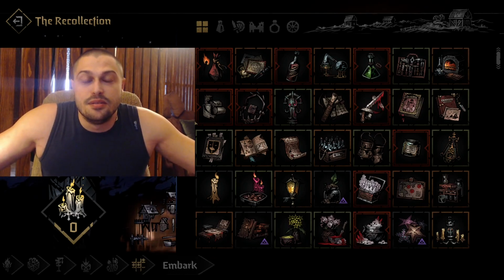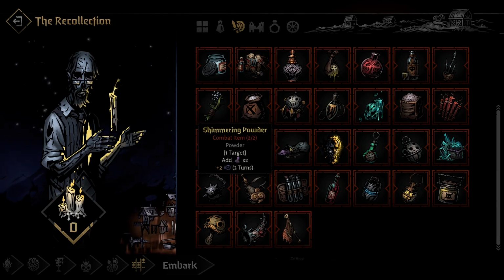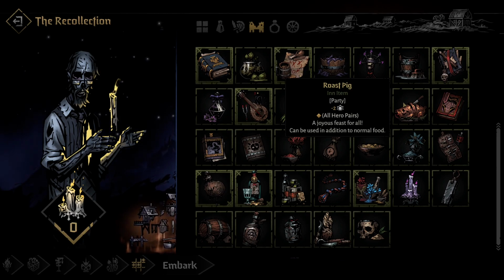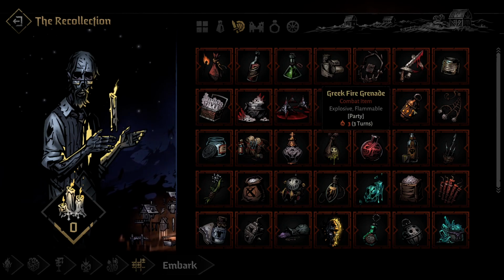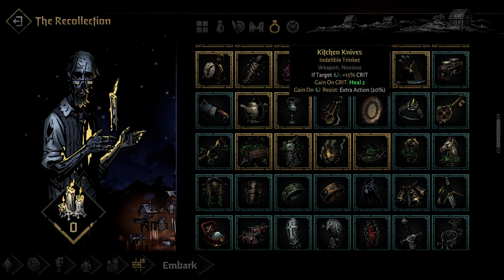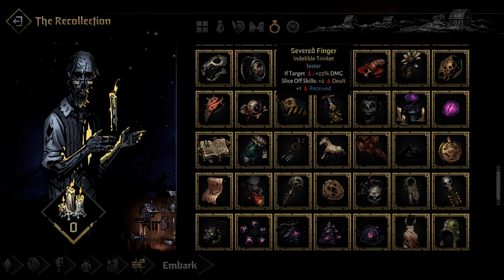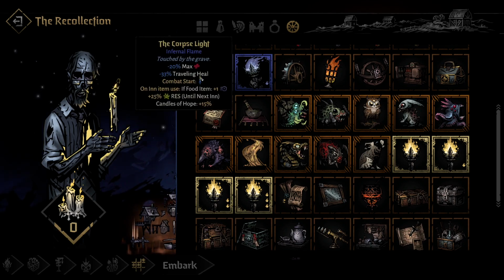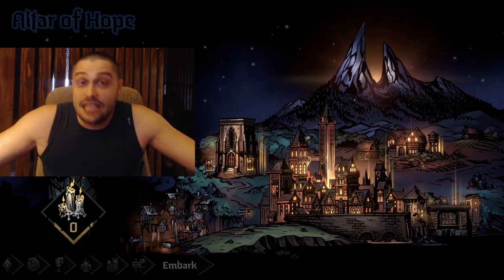Darkest Dungeon 2 - The Recollection Guide - 100% ALL ITEMS UNLOCKED at The Altar of Hope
So, This one is huge, full 'The Recollection' Guide for all builds, classes and subclasses in the game.
Ranking all items from worst to best in order with full descriptions and examples.
The Recollection guide covers all items in the game including:
- Trinkets (unique's, white, blues, yellows, stained, cosmic, class trinkets)
- Combat Items (traps, bombs, heals...)
- Inn Items
- Pets
- Torches
- Stagecoach items (chariot items)

Darkest Dungeon 2 - All Items in the game Guide
Darkest Dungeon 2 - Tips and Tricks
Darkest Dungeon 2 - How to use combat items
Darkest Dungeon 2 - How to use Inn items
Darkeset Dungeon 2 - How to use Trinkets

Darkest Dungeon 2 - The Recollection Guide - How to use All ITEMS in the game THE RIGHT WAY

Darkest Dungeon II is a roguelike road trip of the damned. Form a party, equip your stagecoach, and set off across a decaying landscape in a last gasp attempt to avert the apocalypse. The greatest dangers you face, however, may come from within...

00:00 Intro
00:45 The Recollection
00:56 Currency and Provisions
02:25 Combat Items
11:29 Inn Items
20:10 Trinkets
48:46 Stagecoach Items